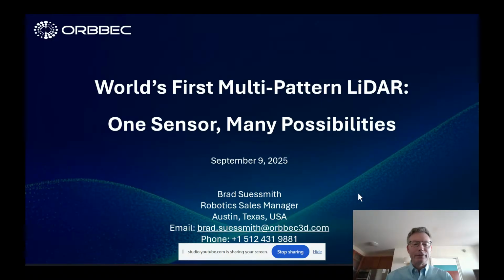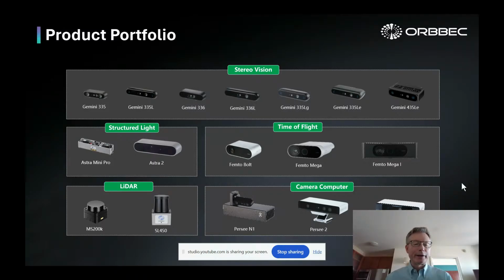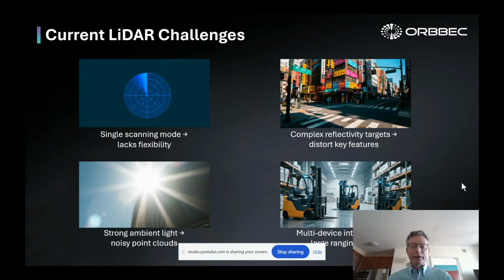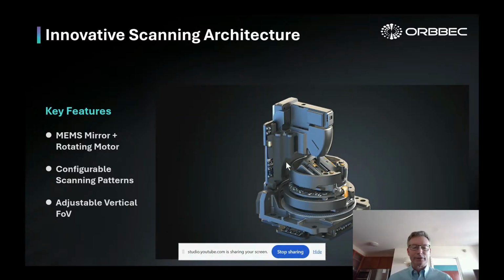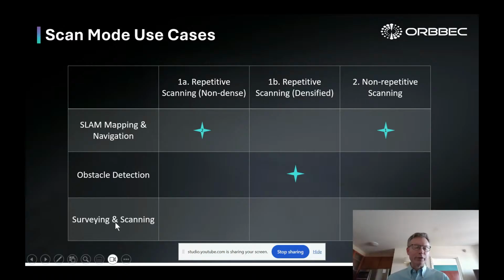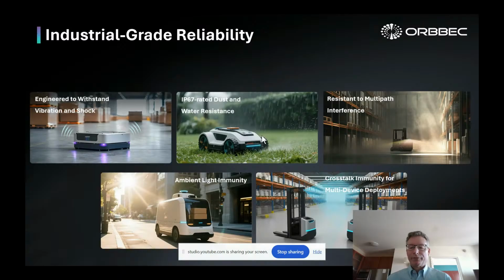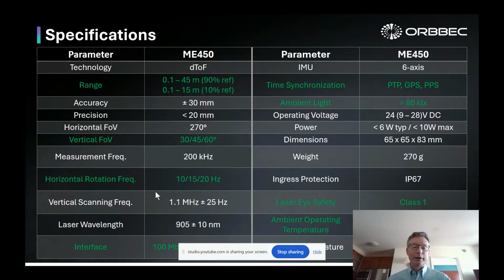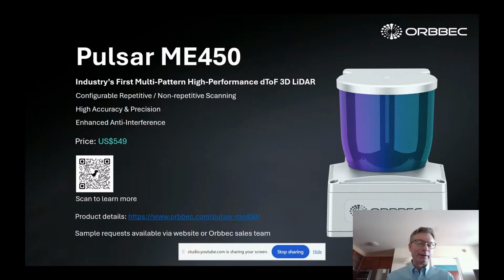World’s First Multi-Pattern LiDAR: One Sensor, Many Possibilities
Orbbec is proud to unveil the Pulsar ME450, the world’s first dToF 3D LiDAR that features configurable scanning patterns through a unique combination of MEMS mirror and motorized control.
Join our live webinar to explore how this breakthrough sensor empowers robots to adapt to multiple tasks with just one device—from high-speed navigation to dense 3D mapping.

What You'll Learn:
✅ The technology behind multi-pattern scanning
✅ Why switching scan modes—not sensors—is a game changer
✅ Real-world applications: forklifts, lawn mowers, AMRs, and more
✅ How ME450 compares to traditional multi-line LiDARs
✅ Live Q&A with Orbbec's technical sales and product teams

Speaker:
Brad Suessmith, Robotics Sales Manager, OrbbecOver 8 years of expertise in robotics and 3D vision systems

Event Details:
📅 Date: September 9, 2025 ⏰ Time:  9 AM PDT | 11 AM CDT | 12 PM EDT | 6 PM CET
📍 Format: Live Webinar + Q&A 🎁 Bonus: Attendees will receive the full product spec sheet